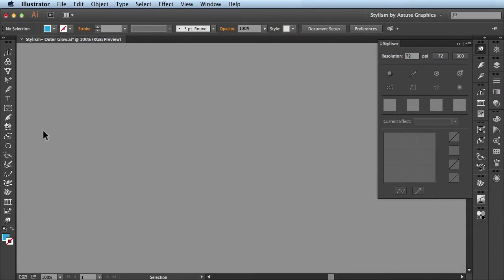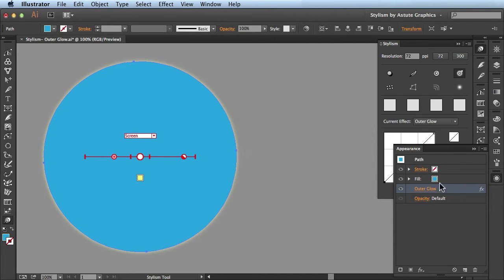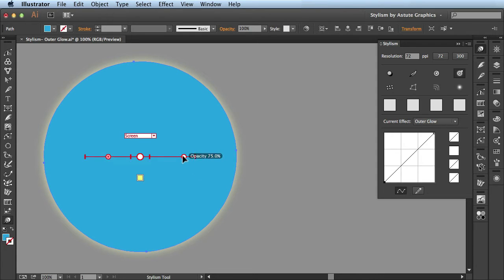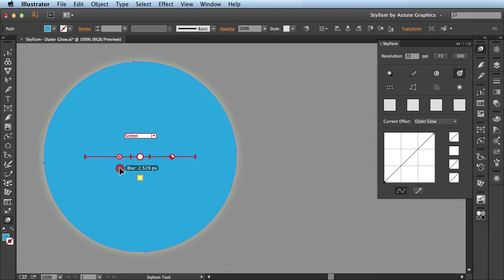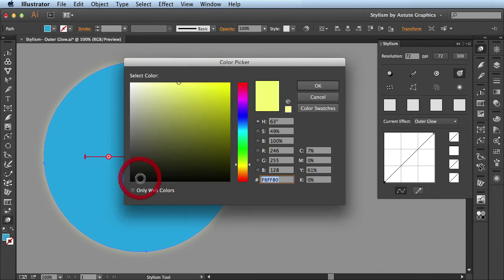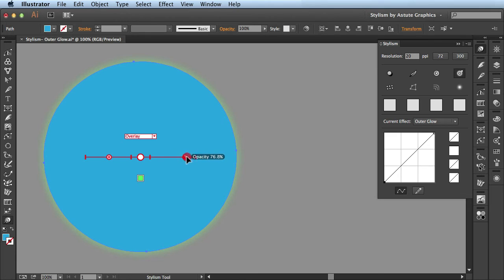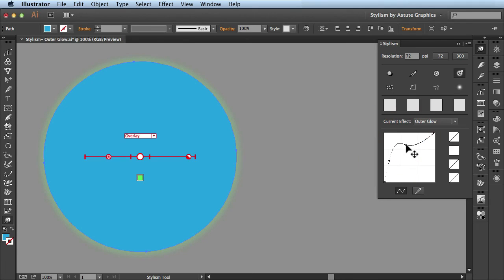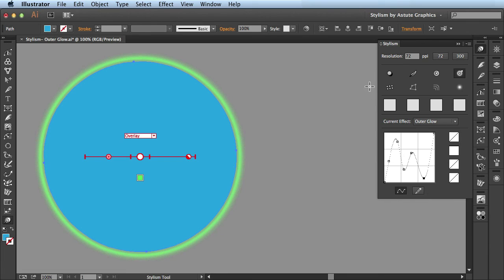STYLISM | Effects: Outer Glow